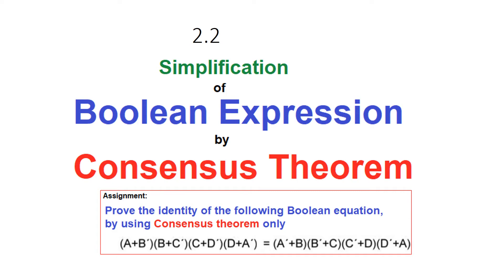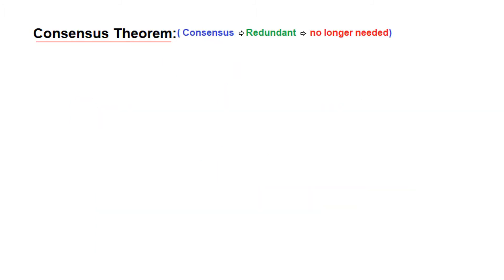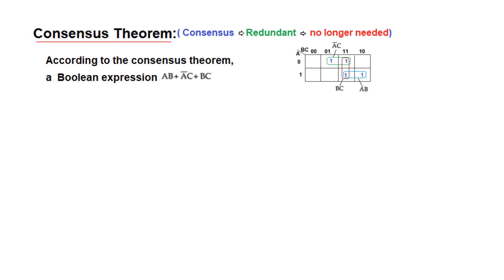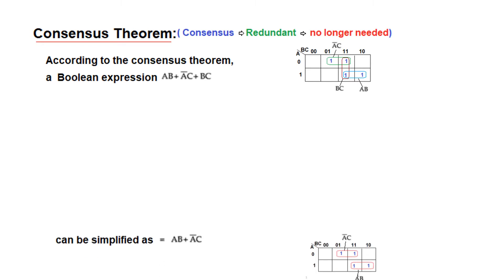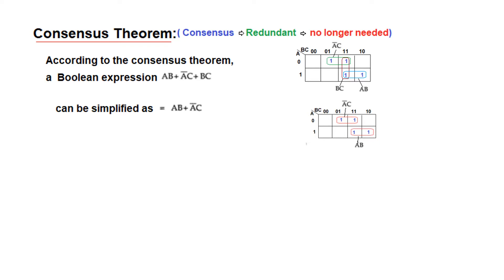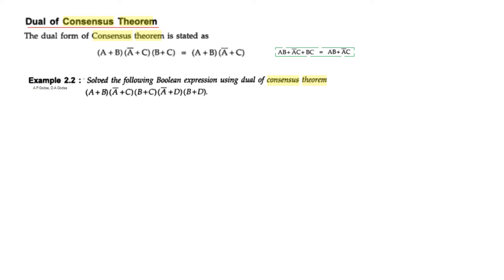(E)DLD(M) 2.2 || Consensus Theorem || Assignment Question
DLD 2.2 (English) Consensus Theorem || Assignment Question (Morris)
Consensus Theorem. (Assignment Question)
 Simplification of Boolean equations. Solved assignment question